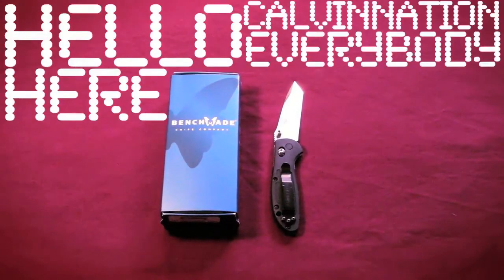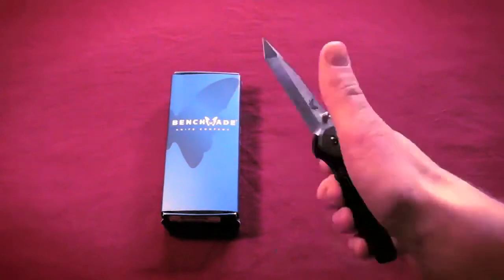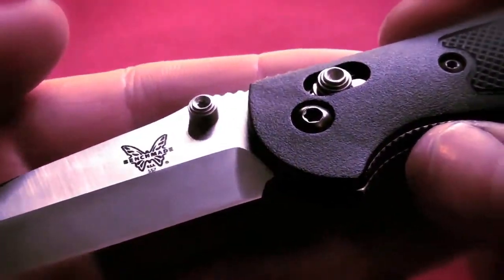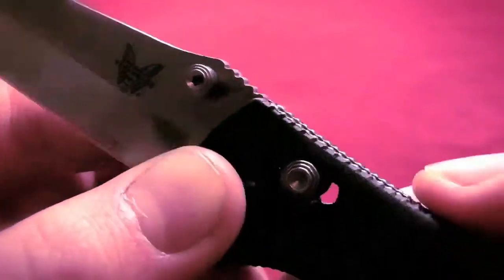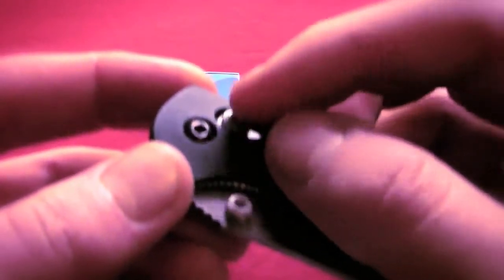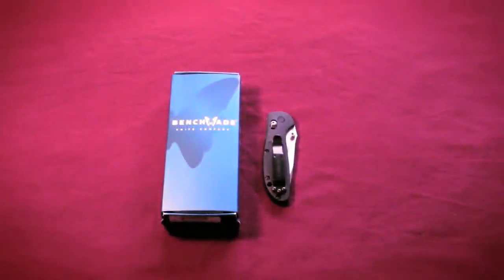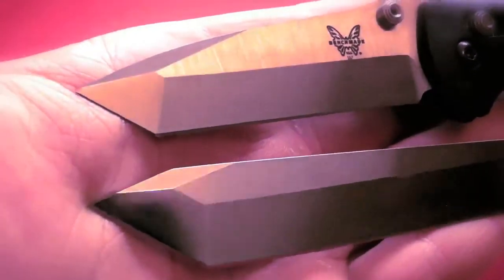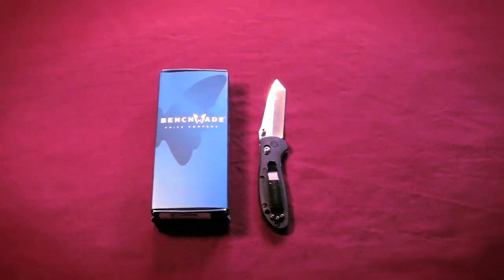Knife Review - 557 Mini Tanto Griptilian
This is my review on the Mini Griptilian. This one was a little bit wierd, I couldnt find my words. But Hopefully there were things you found useful.

Please let me know about any questions you may have, I will be glad to answer them.

Thanks!

CalviNNatioN